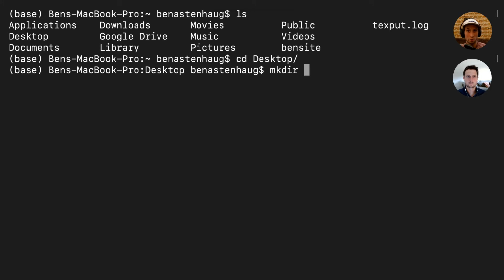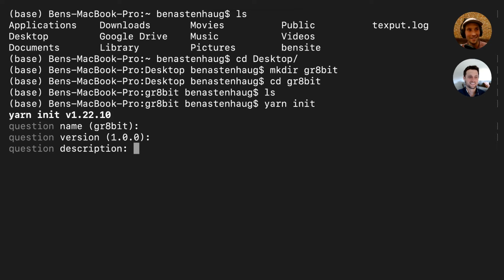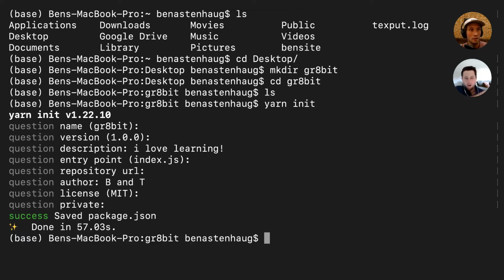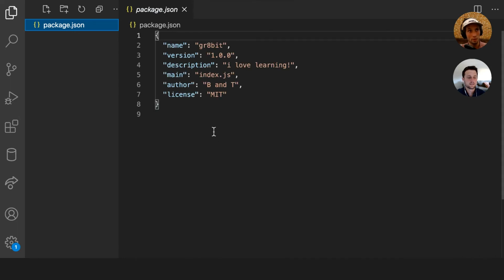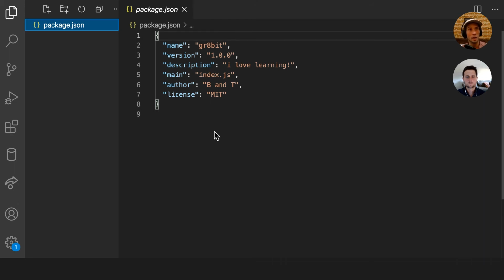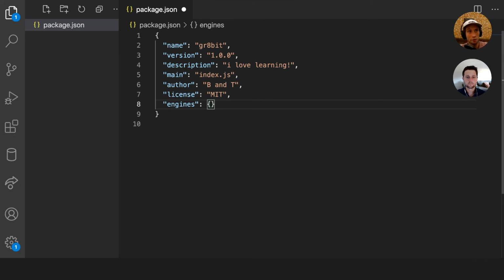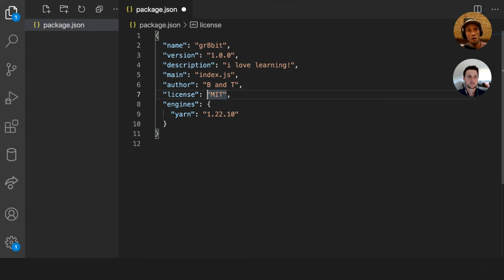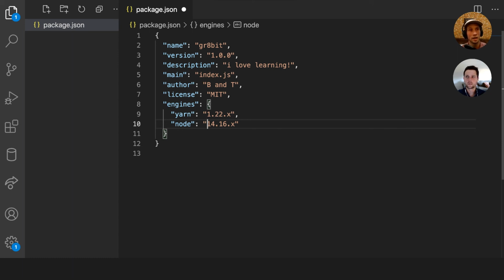Creating a New Project with Yarn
Learn how to initialize a new JavaScript project using Yarn. for more articles, videos, and developer resources.